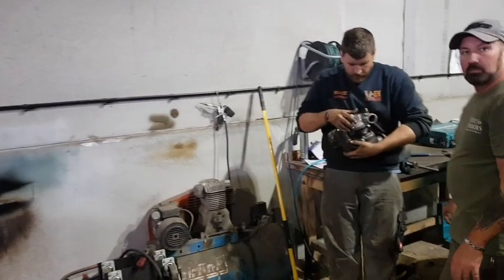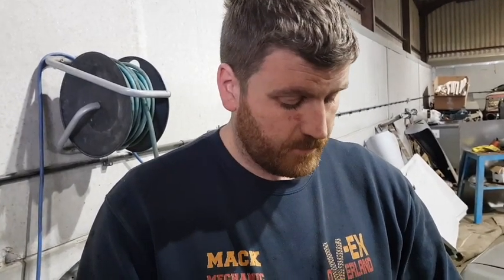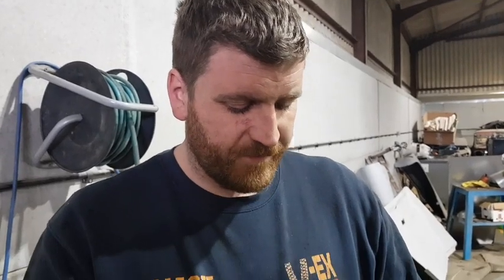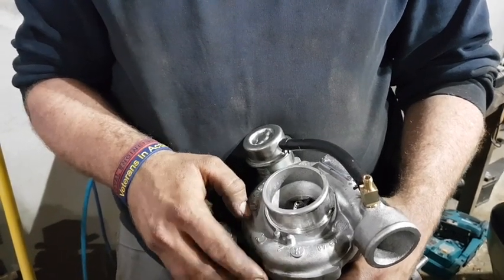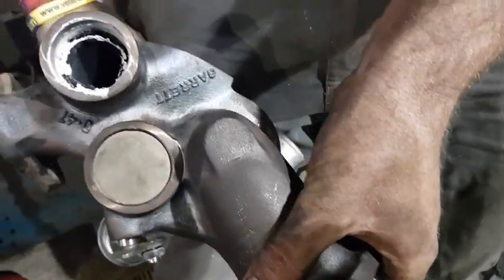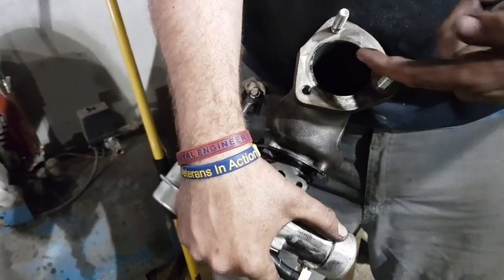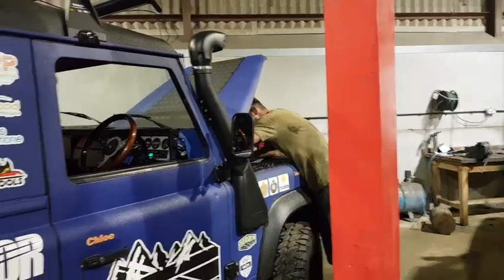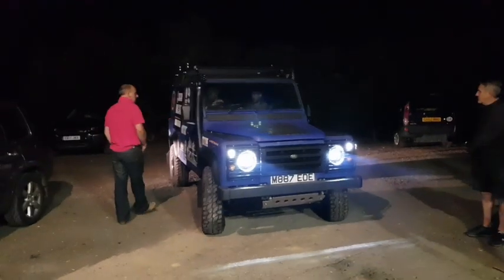Last minute faults with Land Rover Defender 110 - Season 1 - Episode 51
Last minute problems the day before we set off on expedition

Veterans Expedition Overland is a project run by the UK military charity called Veterans In Action that helps veterans who have suffered the effects of war or who have found the transition to civilian life difficult.

Follow the team as they build Land Rovers working alongside veterans who suffer due to their service, helping them grow within the team.

The vehicles are used to undertake overland expeditions, follow the team on their adventures and see veterans grow.

If you like what you see don’t forget to SUBSCRIBE to our channel by clicking on the big red button and give us a big thumbs up if you like our videos.

Just as important we want to hear what you think of the work we do and if you know of a veteran who would like to get involved on either building vehicles or taking part on a future expedition.

You can follow the work of the charity on Facebook on the following link

Made by Veterans is another project run by the charity where veterans print and embroider clothing

Made by Veterans own clothing brand

Jack Schitt Quality Apparel